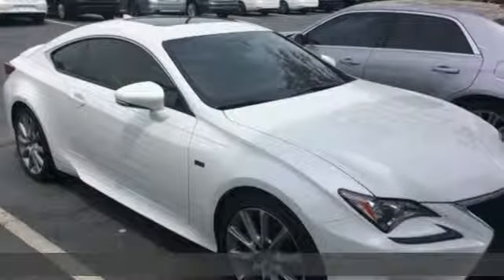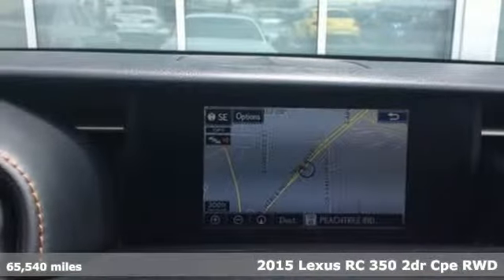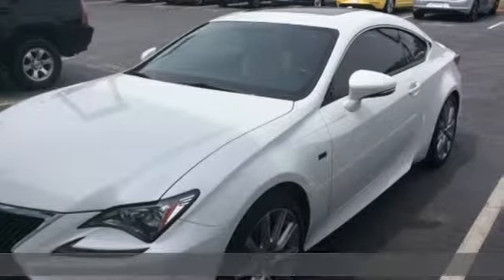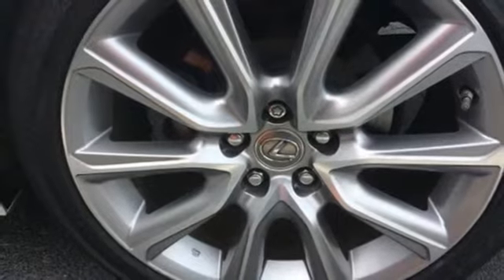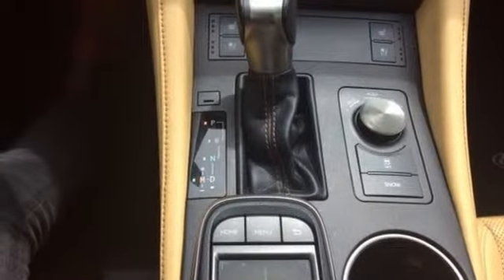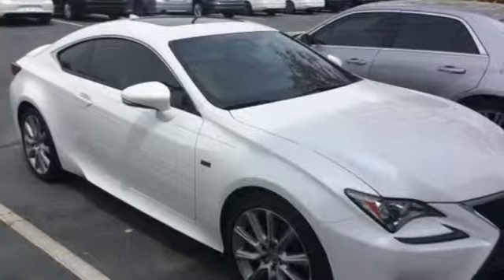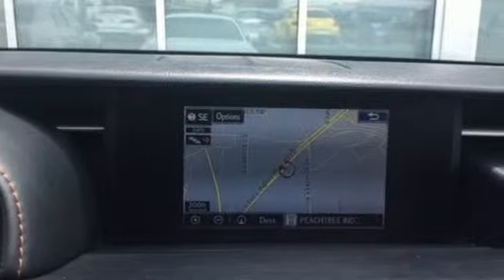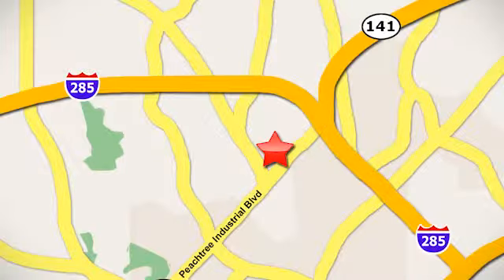Used 2015 Lexus RC Atlanta, GA V3641 - SOLD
Year: 2015
Make: Lexus
Model: RC
Trim: 350
Engine: 3.5L V6 DOHC VVT-i 24V
Transmission: 8-Speed Automatic
Color: White
Interior: Playa
Mileage: 65540
Stock #: V3641
VIN: JTHHE5BC9F5000758
New Price! Clean CARFAX. RC 350brbrRC 350, 8-Speed Automatic, Starfire Pearl, 19" Wheels, Back-Up Camera, Lexus Enform, Moonroof w/Power Tilt/Slide, Navigation System Package, Premium Package, Radio: AM/FM/In-Dash CD/DVD & Navigation. 19/28 City/Highway MPGbrbrAwards:br * 2015 IIHS Top Safety Pick+ * 2015 KBB.com Best Resale Value Awards

Address:
5901 Peachtree Industry Boulevard